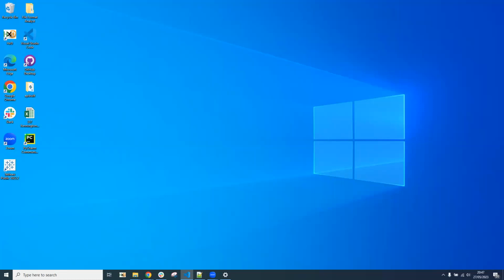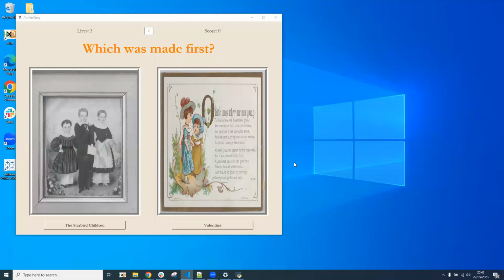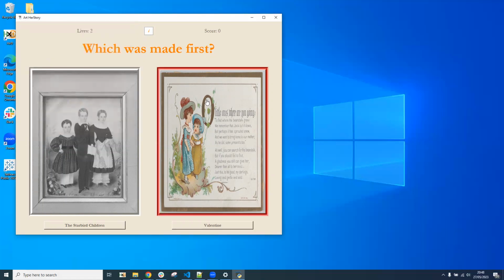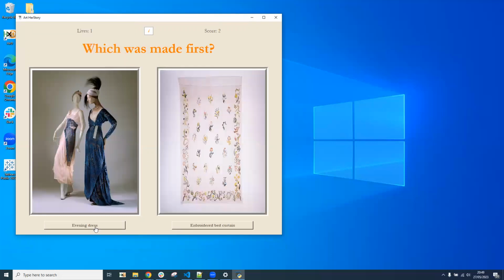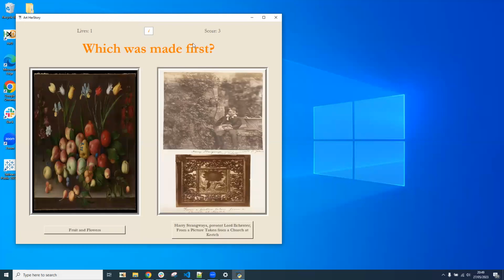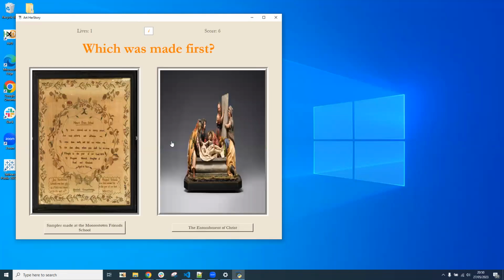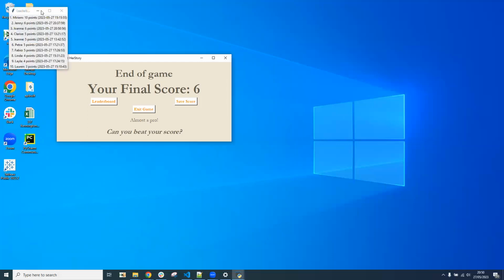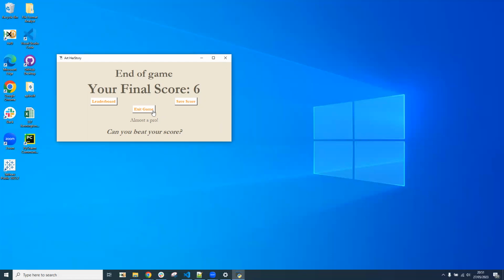Art HerStory - Python Game in Tkinter using MET collections API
CFG Software-1 Spring 2023 cohort final projectFinal project by group OOPsies.
A game between works of art by female artists. Who's work was created first? Educating users on female artists at the MET museum.